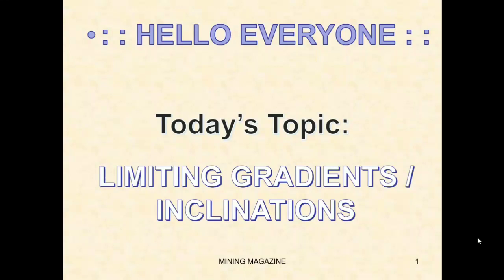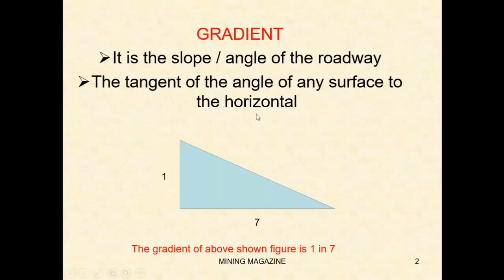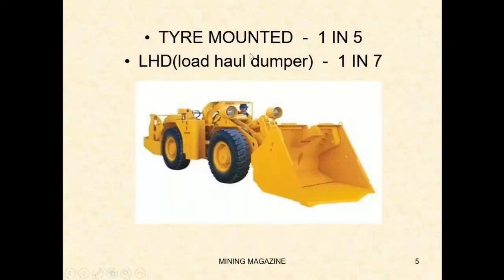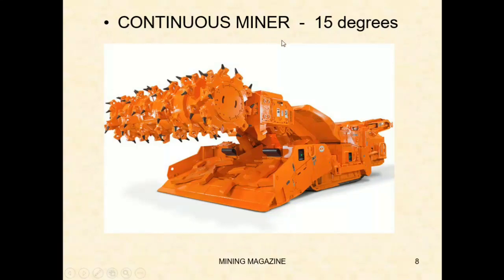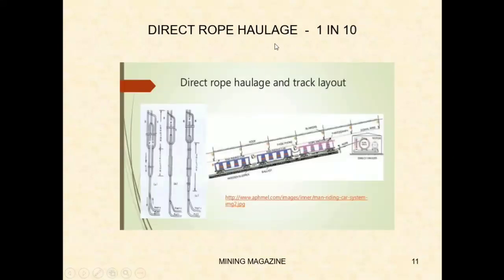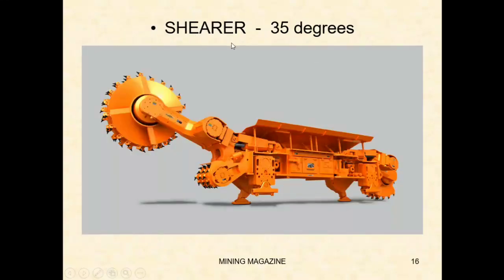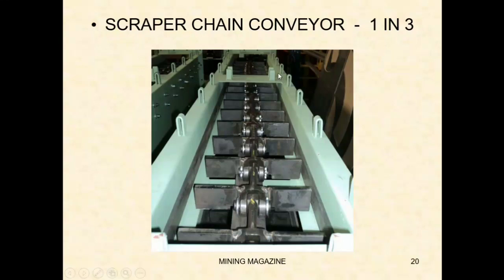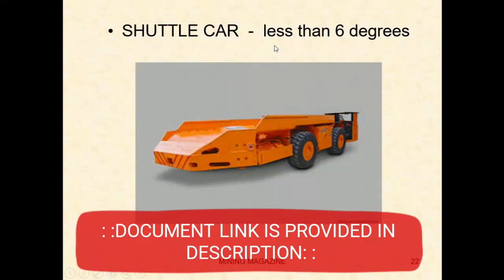LIMITING GRADIENTS OF MINING MACHINERY | VIKAS GUNDA | SUJAN VARMA | ANIL MIKEY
ONE SPOT FOR VIDEO TUTORIALS ; DOCUMENTS ; WEBSITE ; FACEBOOK PAGE ; WHATSAPP GROUP ON
COAL & METAL MINING METHODS ;
MINE MACHINERY ;
MINE VENTILATION ;
MINE SURVEYING ;
 MINING GEOLOGY ;
OPEN CAST MINING METHODS & OPENCAST MINING TECHNOLOGY ;
 MINE MANAGEMENT ;
ROCK MECHANICS & STRATA CONTROL ;
CMR ;
 MINE ACTS ;
 MINE RULES ;
PRACTICAL TRAINING ;
 FIRST AID CERTIFICATE ;
FLAME CERTIFICATE ;
GAS TESTING CERTIFICATE ;
GAS TESTING TUTORIALS ;
HISTORY OF MINING ;
MINING TERMINOLOGY ;
JMET ;
TS ECET MINING;
AP ECET MINING;
MGET ;
MINING JOB UPDATES
IN TELUGU AND ENGLISH